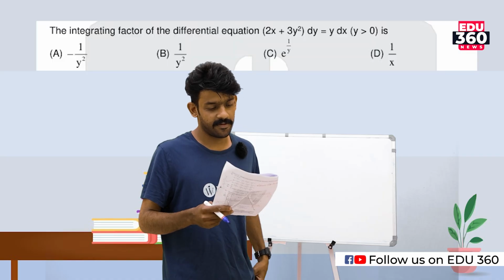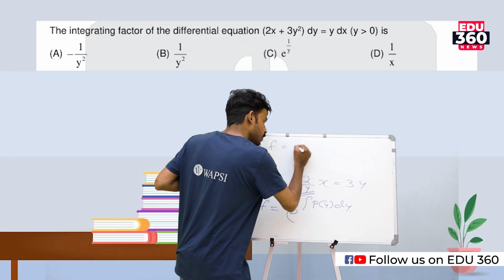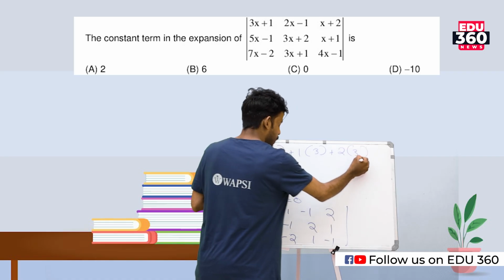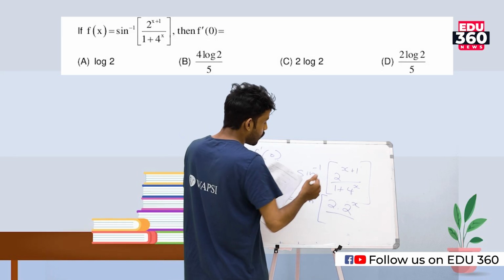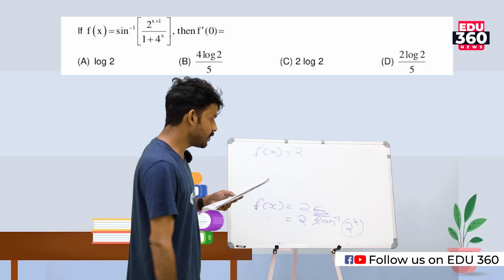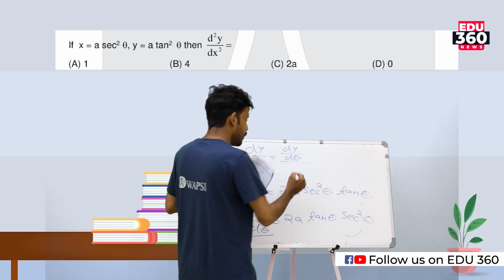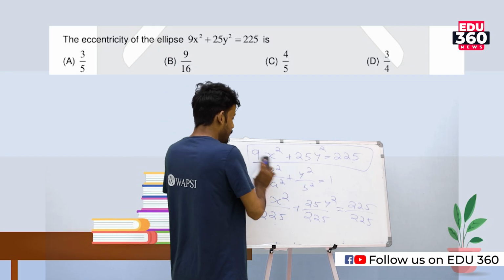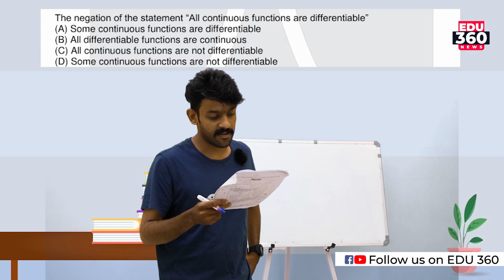KCET 2025 free entrance crash course Maths part 6